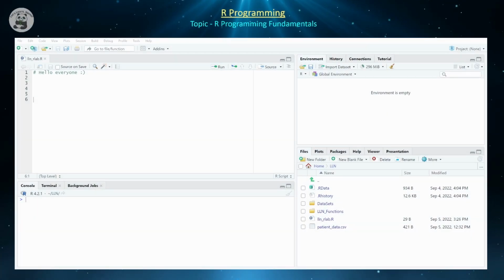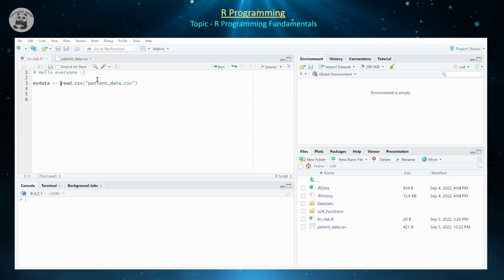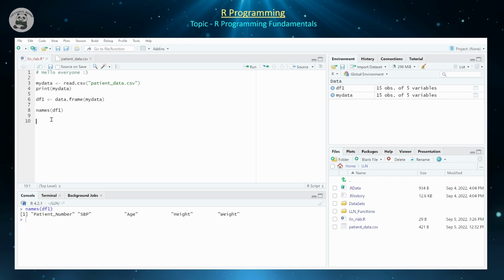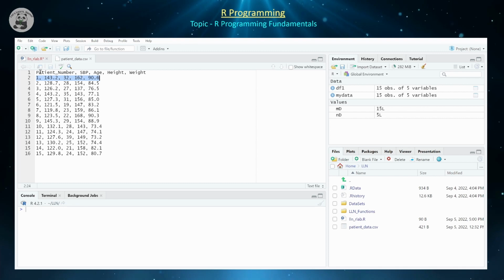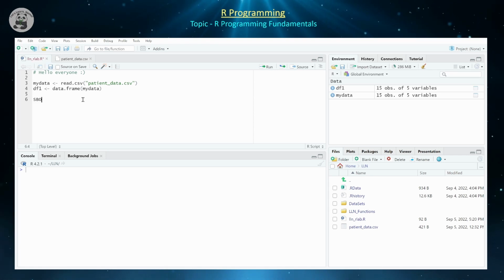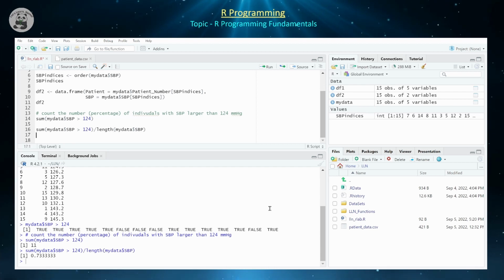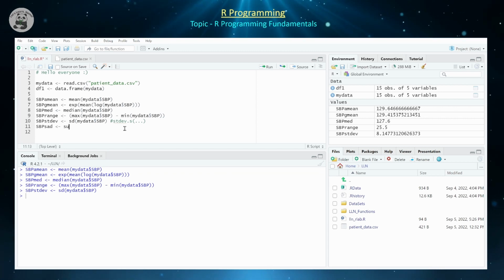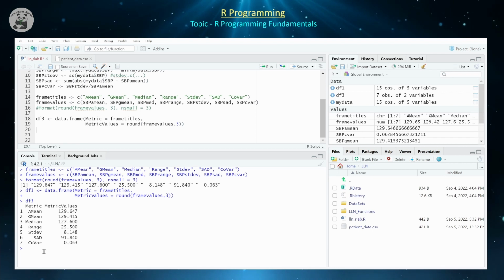(RP01) R Programming Fundamentals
In this video, we begin our journey of the R programming language and go through some of the common procedures that are commonly implemented in the R programming language. In particular, we discuss CSV files, importing CSV files, extracting subsets of data frames, sorting data frames, classifying elements of vectors based on a binary criteria, calculating basic statistical metrics (mean, standard deviation, coefficient of variation, etc.), and constructing summary-table data frames for data sets.